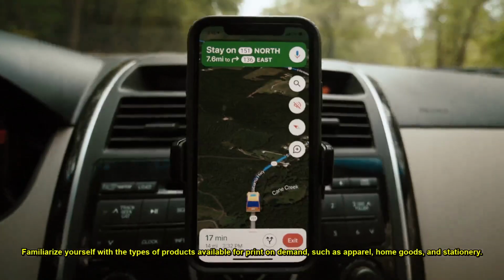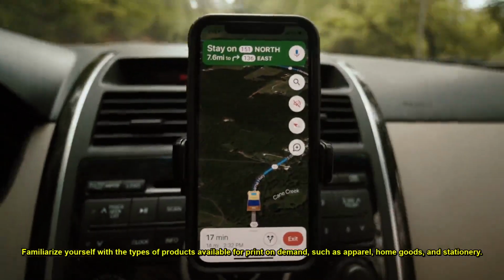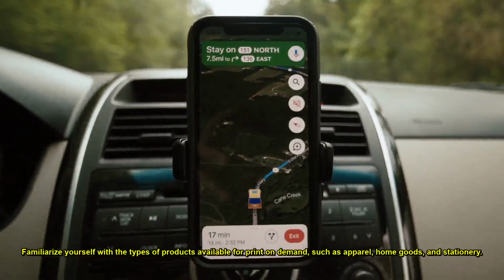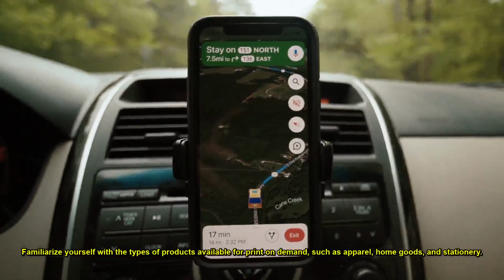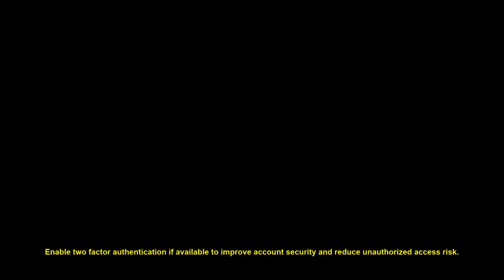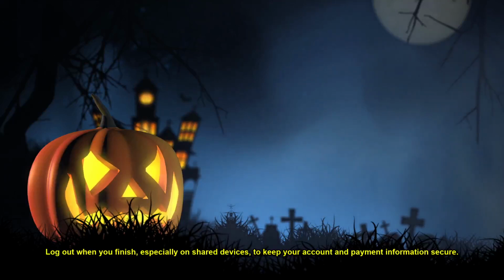How to start a unique dropshipping business with Redbubble - Beginner Guide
Unlock the secrets to starting a unique dropshipping business with Redbubble in our comprehensive beginner's guide! In this video, we’ll walk you through the essential steps to set up your Redbubble store, design eye-catching products, and effectively market your creations. Whether you’re an aspiring entrepreneur or looking to expand your online business, this guide is perfect for anyone ready to dive into the world of print-on-demand. Don’t miss out on tips, tricks, and insider knowledge that will help you stand out in the competitive dropshipping landscape!